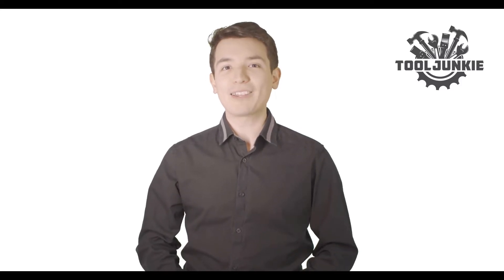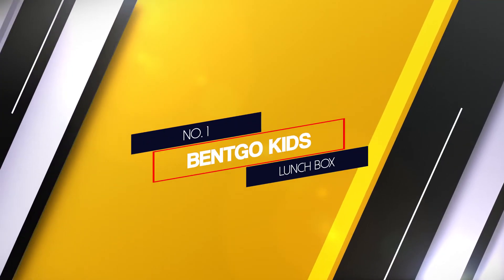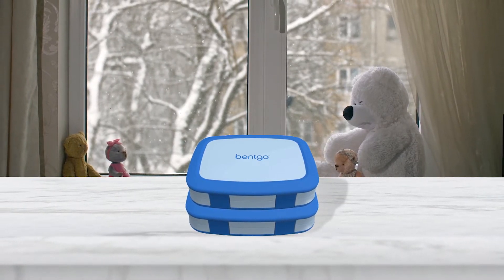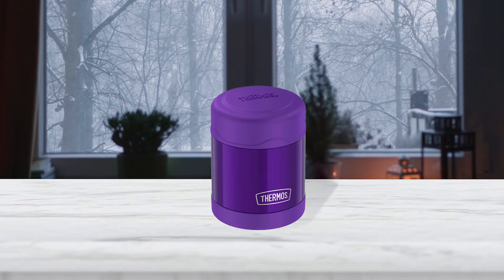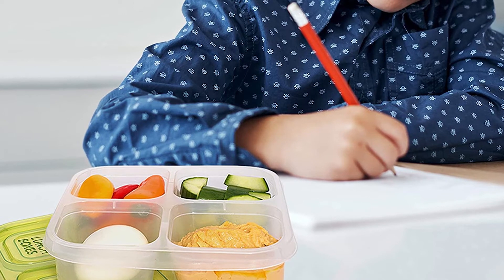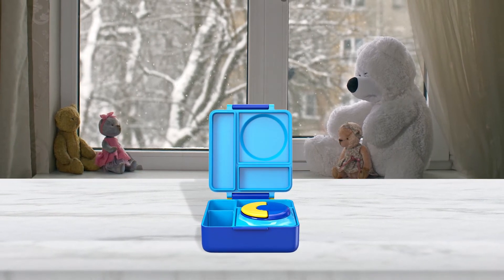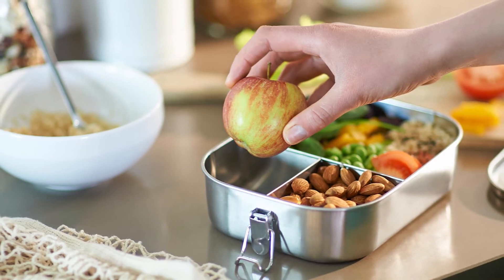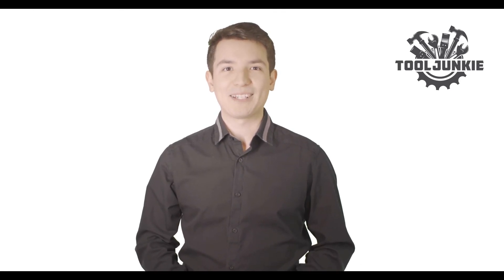Best Lunch Box for Kids in 2023 - Top 5 Review | BPA-Free, Dishwasher Safe, Food-Safe Lunch Box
Links to the best lunch box for kids listed in this review video:

🕝Timestamps🕝
0:00 - Introduction

0:44 - Bentgo Kids Lunch Box
1:19 - THERMOS FUNTAINER Insulated Kids Food Jar
2:00 - EasyLunchboxes Food Containers

2:40 - OmieBox Lunch Box for Kids
3:14 - Generic Lunch Box for Kids

★What is a lunch box for kid?
A lunch box refers to a hand-held container used to transport food, usually to work or to school. It is commonly made of metal or plastic, is reasonably airtight and often has a handle for carrying.